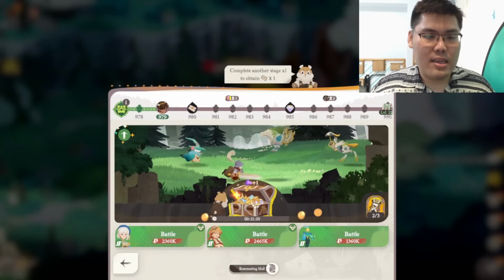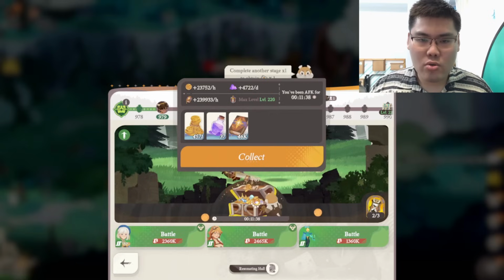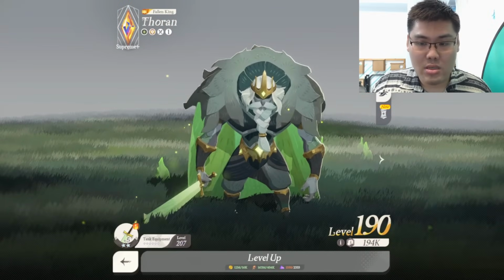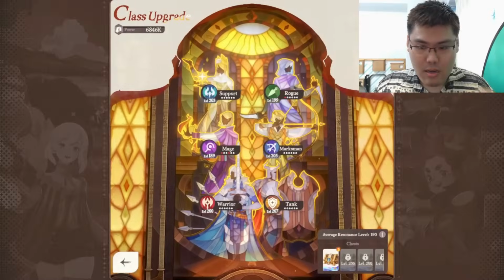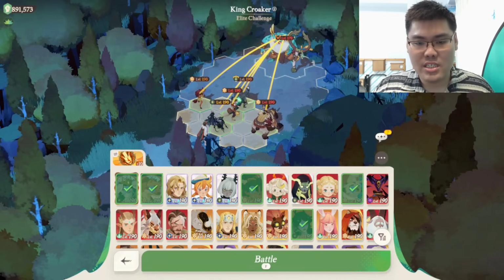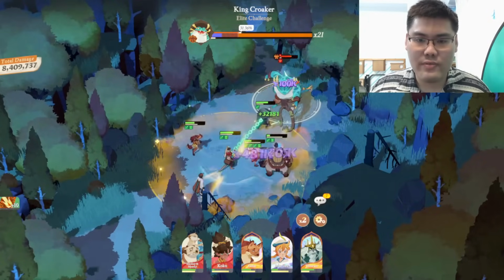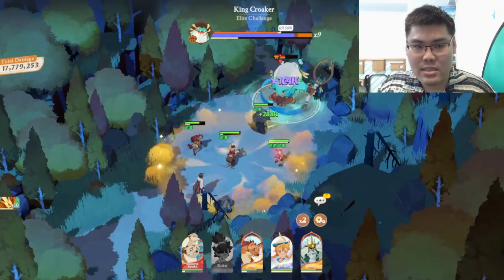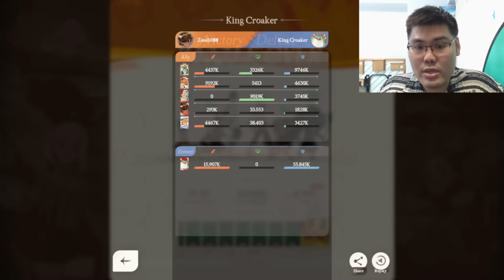GLOBAL F2P Mid-Late Game Dream Realm Guide - King Croaker! 【AFK Journey】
In this mini-series, I will fill up the gap for players seeking for a damage benchmark for their F2P/Light spending Mid-Late game transition for the dream realm bosses! We will start with King Croaker.